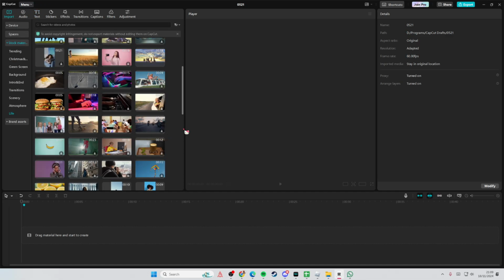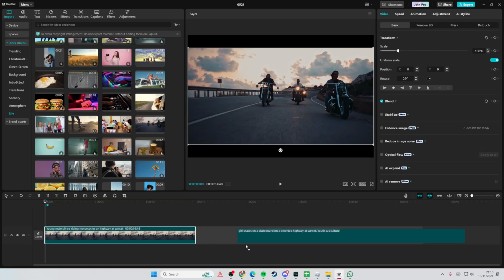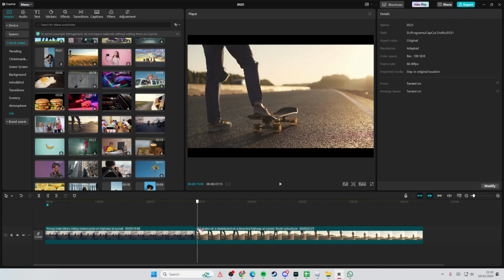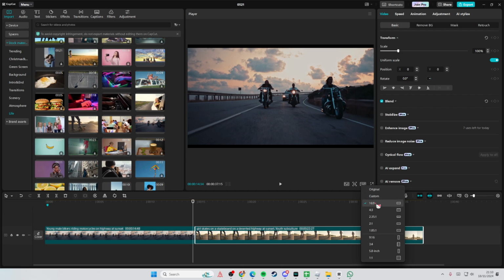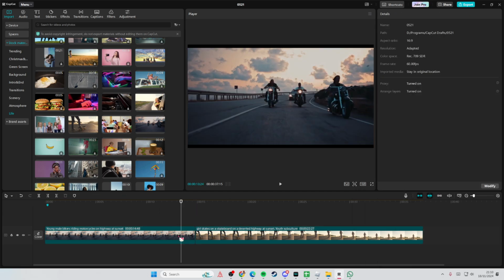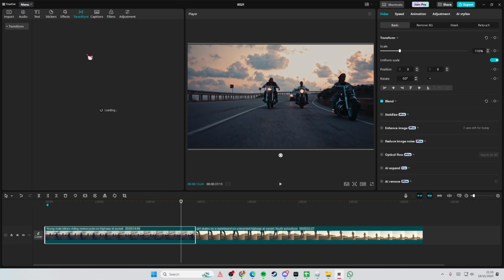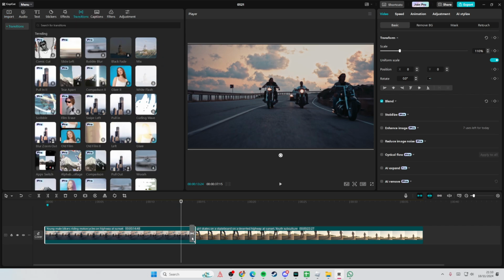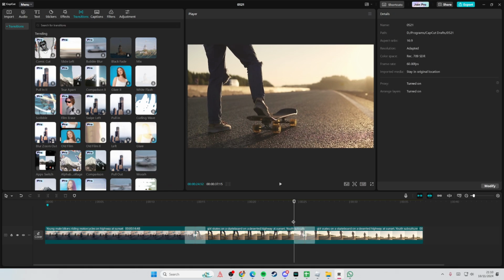🔥 HACKS: How To Add Transition In CapCut PC - Full Guide | FIX Problem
Want to add video transitions in CapCut PC? Here's how you can do that.